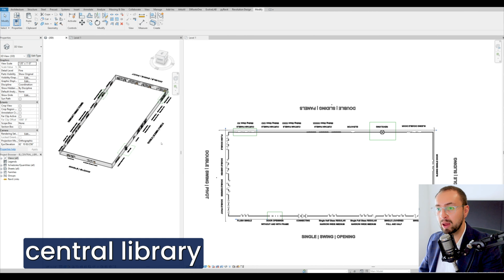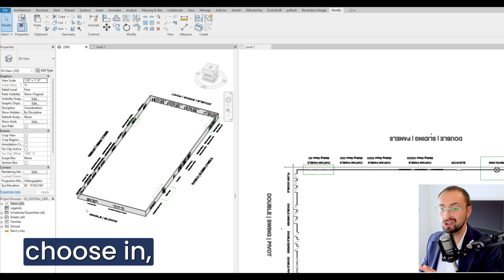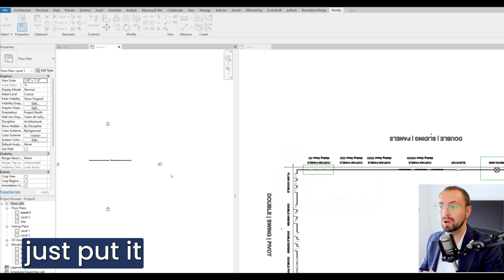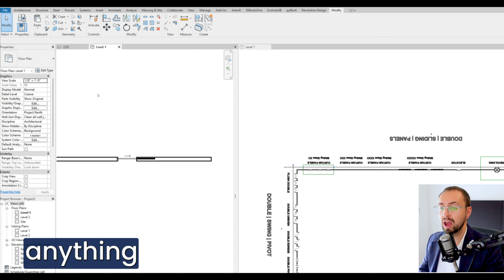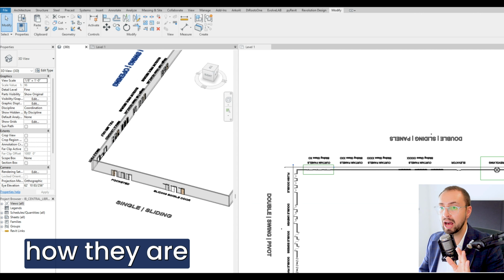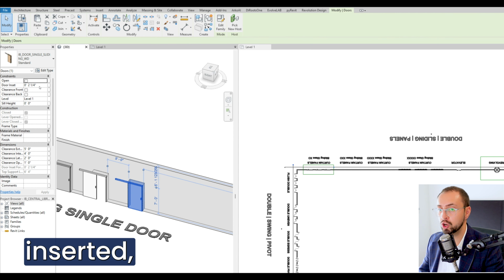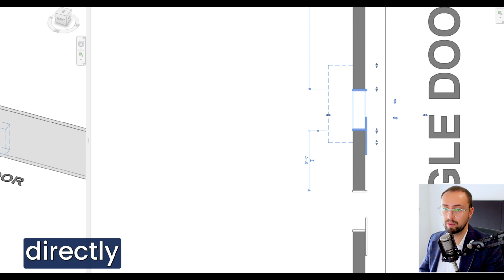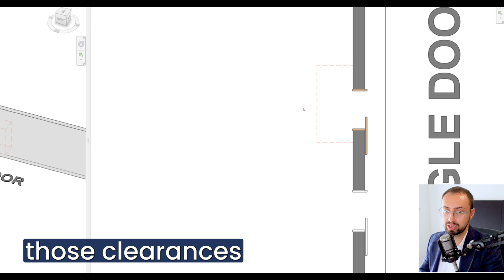Explore 81 Optimal Revit Door Families – Each Under 1 MB! Best Price Guaranteed!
Dive into our extensive collection of 81 meticulously crafted Revit Door Families, each family – about or under 1 MB, ensuring seamless integration into your projects! Discover unparalleled versatility and detail at the best price on the market. Our Premium Revit Door Library offers an array of door styles, from contemporary to classic, designed for optimal functionality and aesthetics.

🔑 Key Features:
✅ 81 Door Families: Explore a diverse range of door styles to suit any architectural project.
✅ Compact Files: Each family is optimized, ensuring quick downloads and efficient usage, all under 1 MB!
✅ Best Price Guarantee: Experience premium quality at the most competitive price in the market.
✅ Easy Integration: Effortlessly import our families, saving you valuable project time.
✅ Customization: Tailor sizes, materials, and finishes matching your unique project needs.

Enhance your designs and boost your productivity with our Revit Door Families. Elevate your projects without compromising performance.